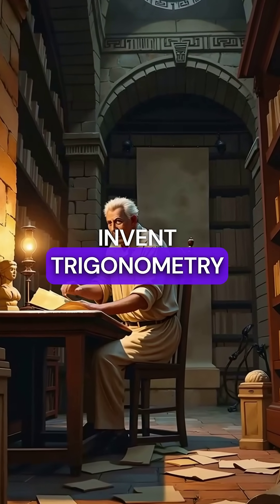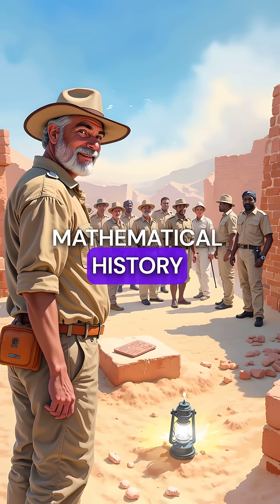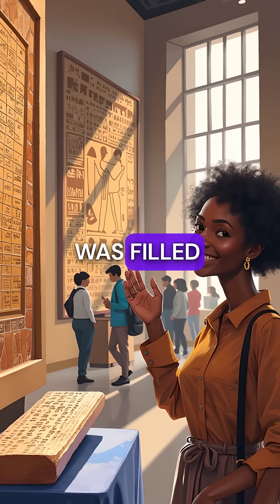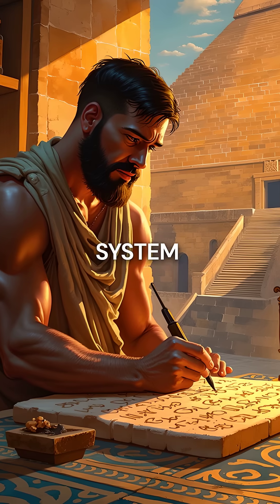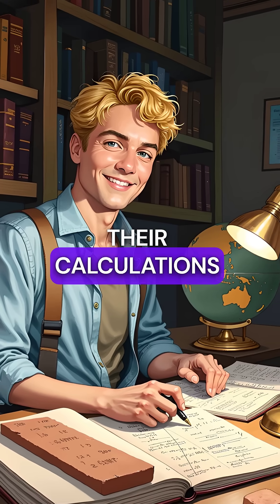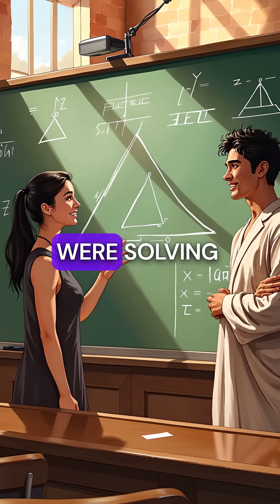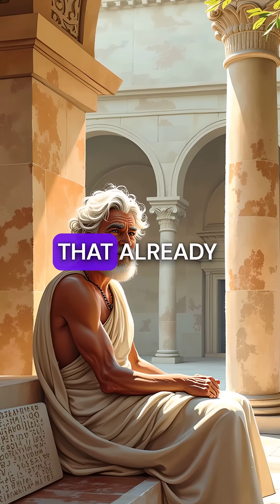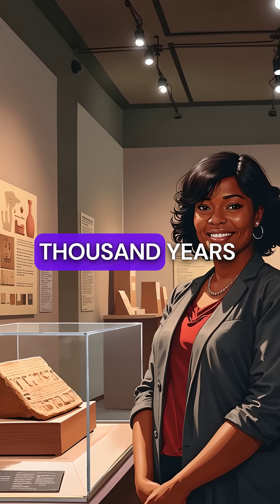Babylonians Invented Trigonometry 1000 Years Before Greeks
hink the Greeks invented trigonometry? Think again. A 3,700-year-old Babylonian clay tablet, Plimpton 322, reveals an advanced knowledge of mathematics that predates Greek trigonometry by over a millennium. This ancient artifact, found in what is now Iraq, uses a sophisticated ratio-based system—not angles—to create what is considered the world's oldest and most accurate trigonometric table.
Dive into this surprising history and uncover how the Babylonians used this knowledge for everything from land surveying to architectural calculations. We debunk a common historical myth and give credit where it's long overdue.
Discover:
The secrets of the Plimpton 322 tablet
How Babylonian trigonometry was different from the Greek version
The surprising applications of this ancient mathematical discovery